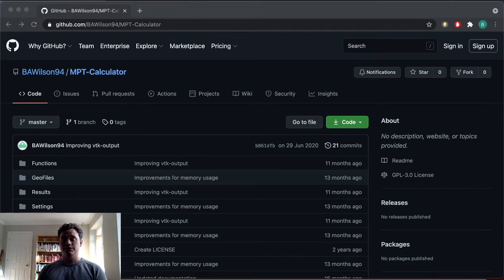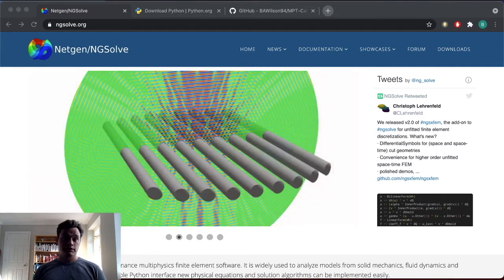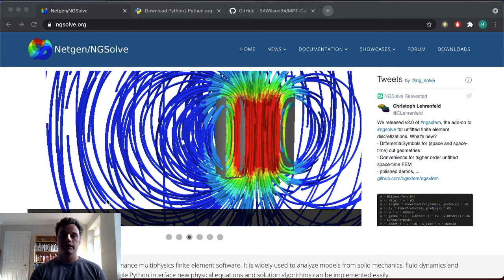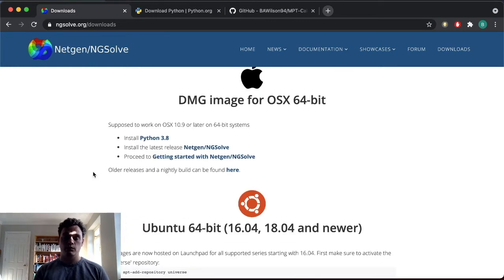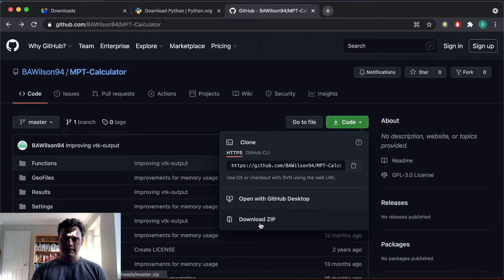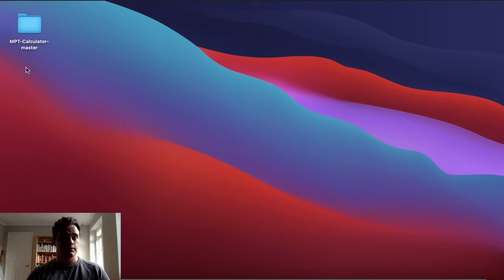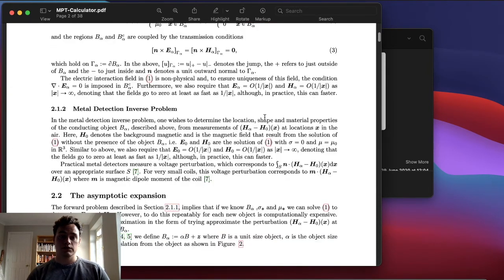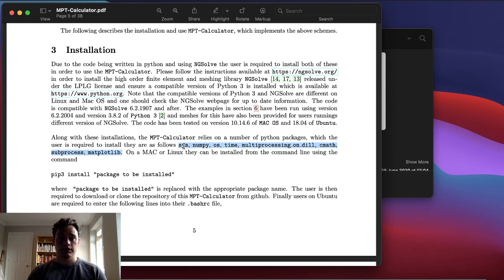01 Introduction and Installation of software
This video gives a short overview of what is covered in the video series. It discusses the software dependencies and explains where the relevant software (NGSolve and Python) can be downloaded from. It also explains how to download and setup the MPT-Calculator software. The links to the websites mentioned in the video are